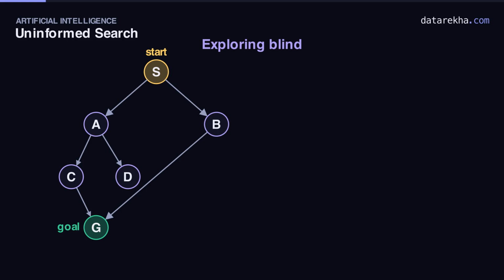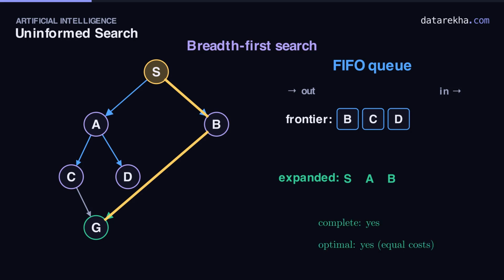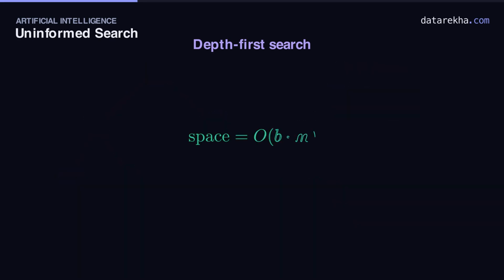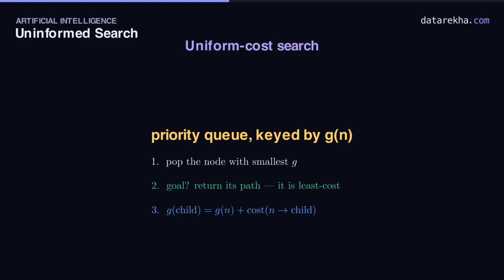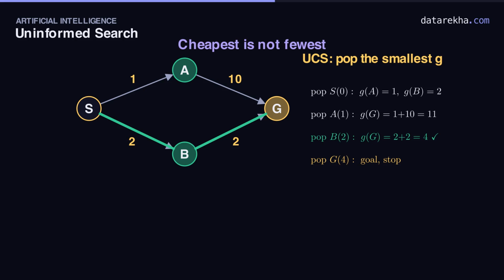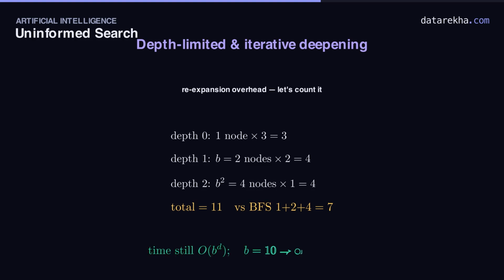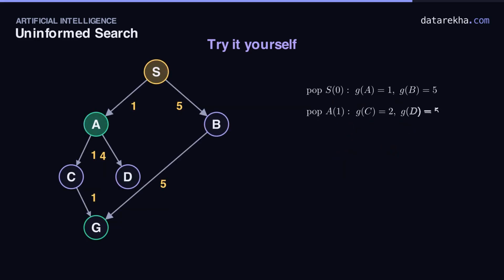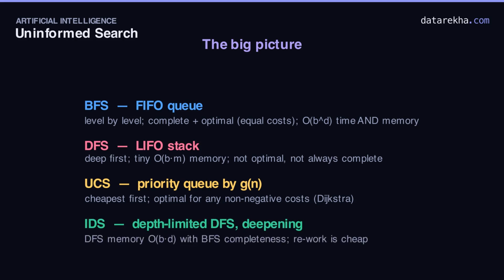Uninformed Search — Visual Guide + Solved Problems | GATE DA | datarekha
Uninformed Search — explained from the ground up with clear, animated visuals and fully worked examples.

In this datarekha lesson we build Uninformed Search intuitively and rigorously: the core idea shown as a picture first, the exact mathematics that makes it work, worked examples traced step by step, a "try it yourself" problem to test yourself, and the common traps to avoid — so the concept actually clicks and stays.

📘 Part of the Artificial Intelligence series — a clean, exam-ready walkthrough of every essential idea in Data Science & AI, one concept at a time.

⏱ TIMESTAMPS
0:00 Uninformed Search: intuition and big picture
2:03 Core definitions and visual model
4:54 Key formulas and method
8:12 Worked example, step by step
11:31 Exam-style problems and reasoning
13:53 Common traps and final recap